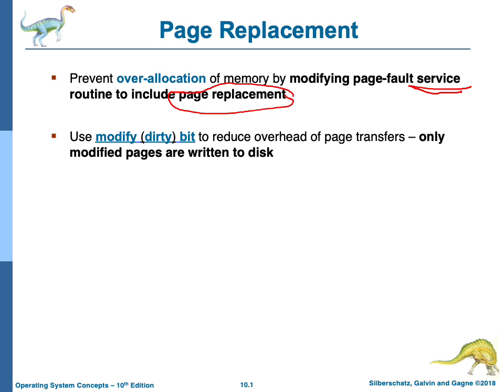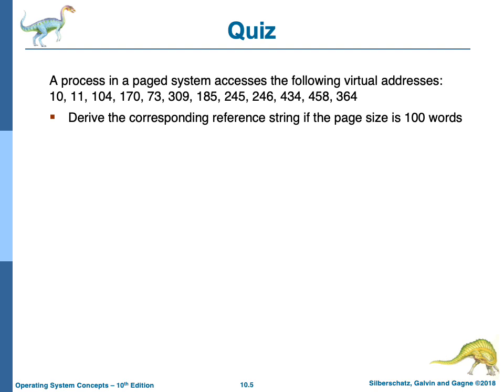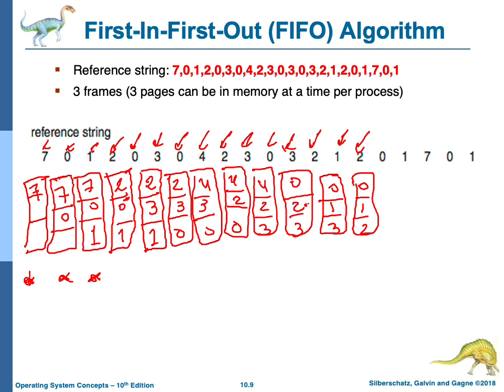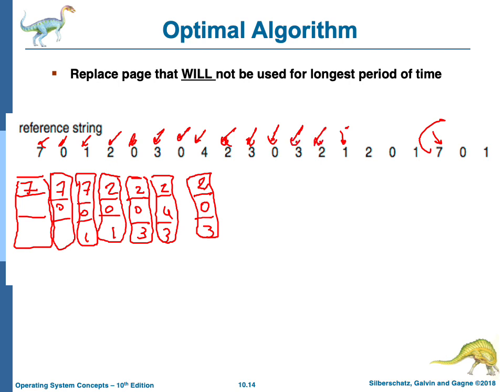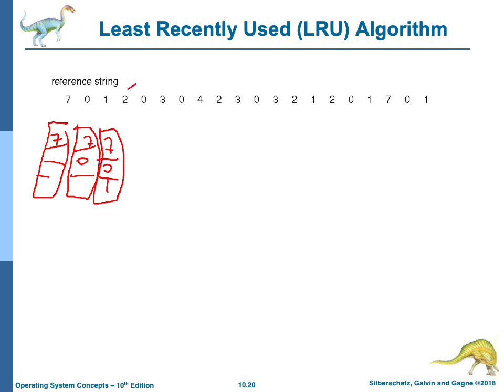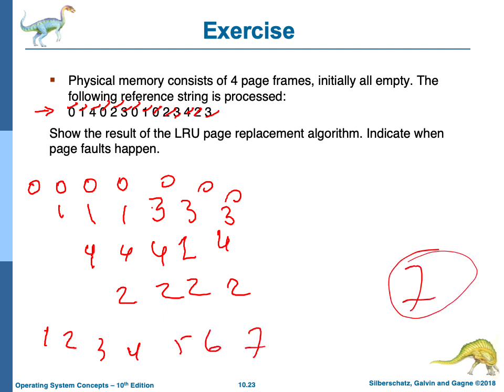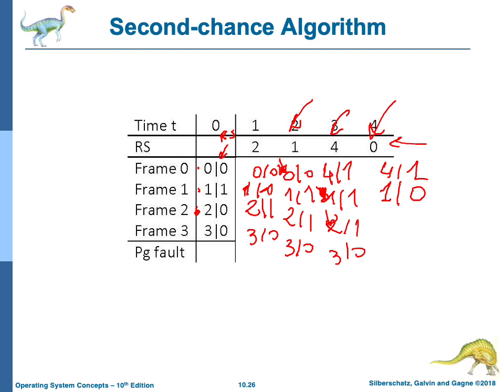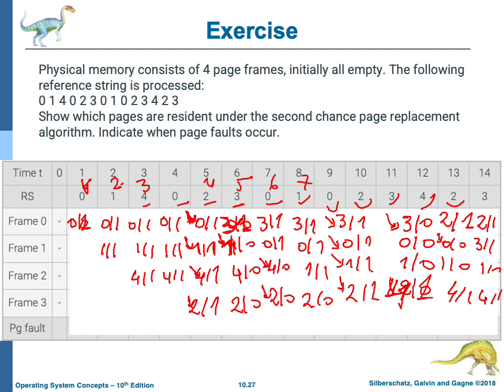Page Replacement Algorithms